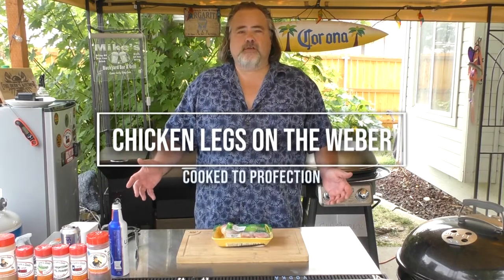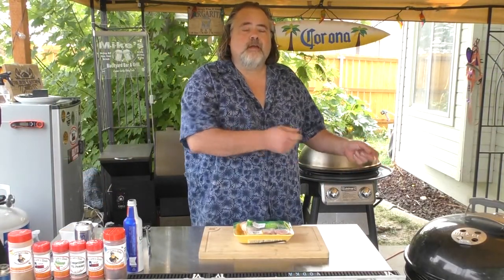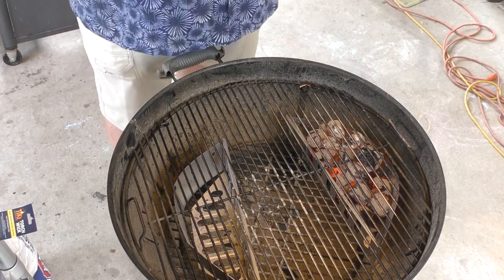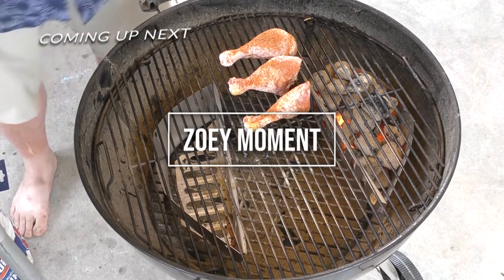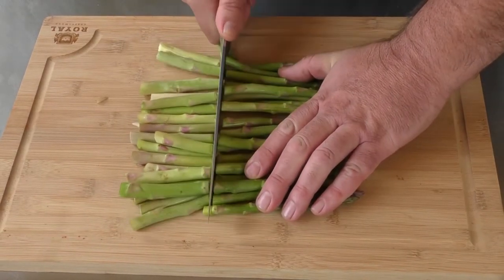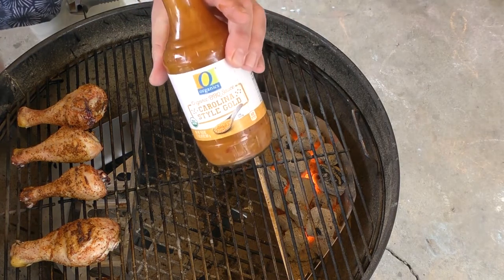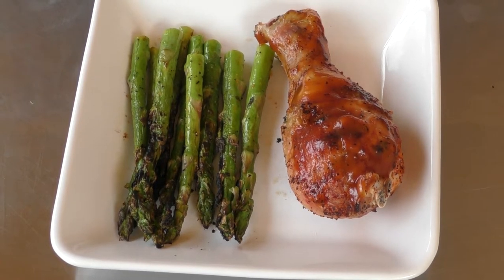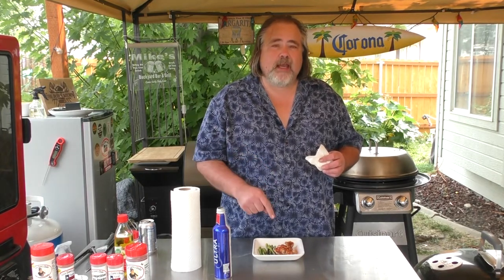BBQ Chicken Legs on a Weber Kettle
How to Make BBQ Chicken Legs on the Weber Kettle

BBQ Chicken Legs on a Weber Kettle is a delicious and easy-to-make recipe that is perfect for summer barbecues. The chicken legs are marinated in a flavorful dry rub and then grilled to perfection on a Weber kettle. The result is juicy, tender chicken that is perfectly charred and smoky.

This recipe is perfect for a crowd and is sure to please even the pickiest of eaters. The chicken legs are cooked over indirect heat, which ensures that they cook evenly and do not dry out. The dry rub is a simple combination of salt, pepper, garlic powder, onion powder, and paprika. The chicken legs are marinated in the dry rub for at least 30 minutes, but can be marinated for up to 24 hours.

To cook the chicken legs, preheat your Weber kettle to 350 degrees Fahrenheit. Place the chicken legs on the grill grate over indirect heat and cook for 30 minutes. Flip the chicken legs and cook for an additional 30 minutes, or until the internal temperature reaches 165 degrees Fahrenheit.

Once the chicken legs are cooked through, remove them from the grill and let them rest for 5 minutes before serving. Serve with your favorite BBQ sauce and enjoy!

Here are some tips for making the best BBQ Chicken Legs on a Weber Kettle:

Use a good quality dry rub. A good dry rub will make a big difference in the flavor of the chicken.
Marinate the chicken legs for at least 30 minutes. This will help to flavor the chicken and make it more tender.
Cook the chicken legs over indirect heat. This will help to ensure that the chicken cooks evenly and does not dry out.
Use a meat thermometer to check the internal temperature of the chicken. The chicken is done when it reaches an internal temperature of 165 degrees Fahrenheit.
Let the chicken rest for 5 minutes before serving. This will allow the juices to redistribute and make the chicken more tender.

We made bbq chicken on the Weber Kettle with Uncle Steve's Shake and boy oh boy did it come out good. So easy to make and tons of flavor
Bring the Weber Kettle up to around 400 degrees. Place the charcoal onto one side of the Kettle.
Coat the chicken with Uncle Steves Shake
Place chicken onto the Weber Kettle but just off to the side of the charcoal. You dont want the chicken directly over the charcoal.
Put lid on and let the chicken heat up for 20 to 25 min. Add some bbq sauce if you would like over the chicken the last 5 to 10 minutes before done.
Flip the chicken over
Let it sit on the Weber Kettle until the internal temp of the chicken is 165 to 175
Remove the chicken, let cool and eat